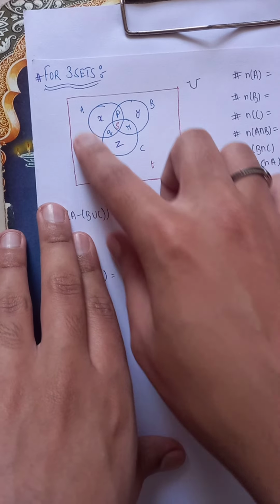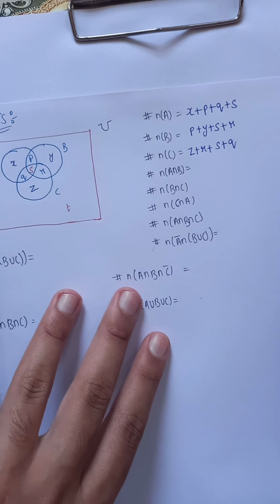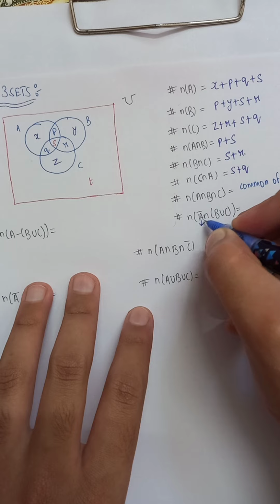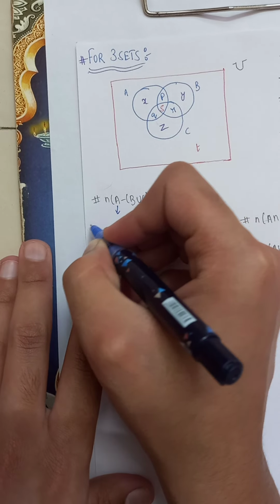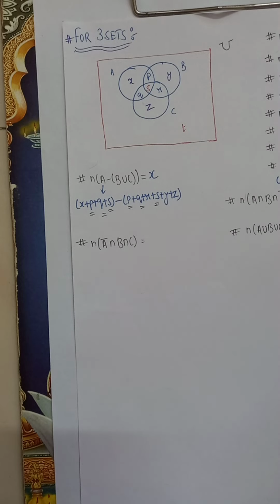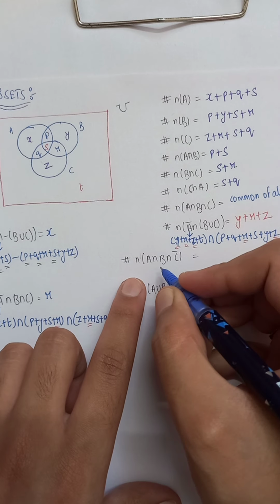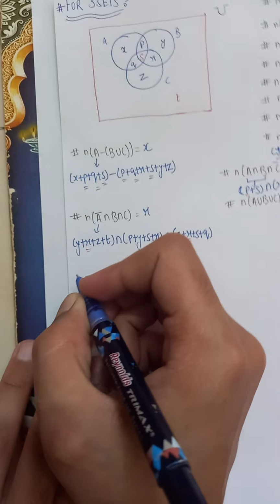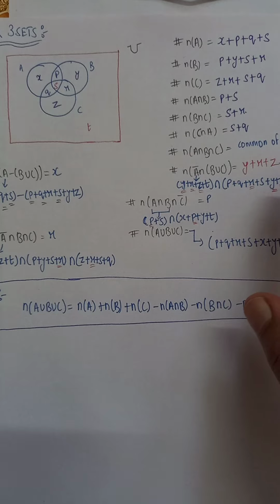Set Theory Lecture- 18